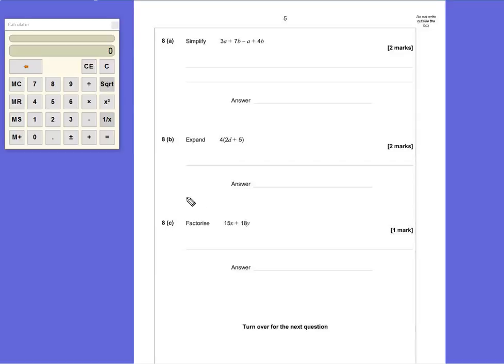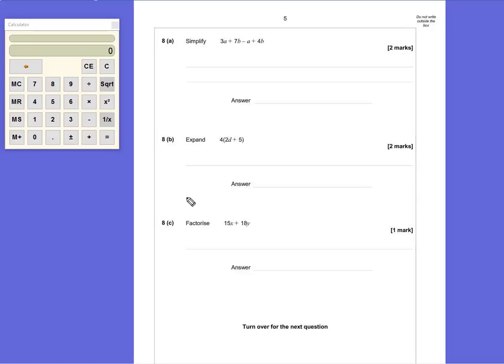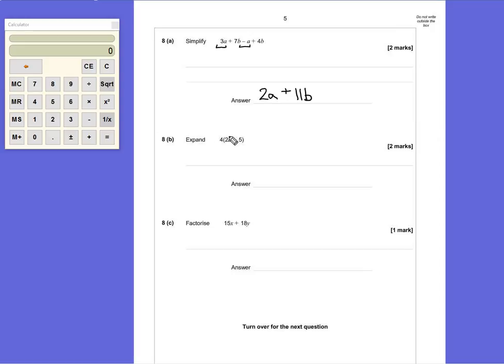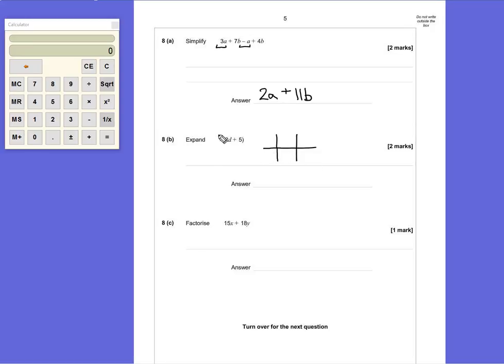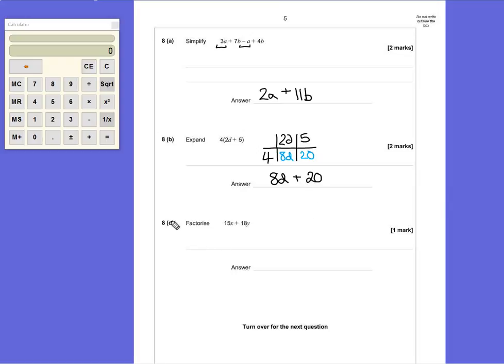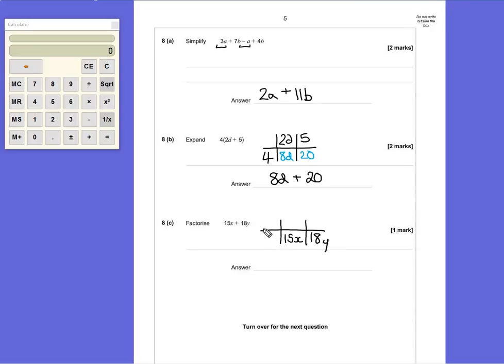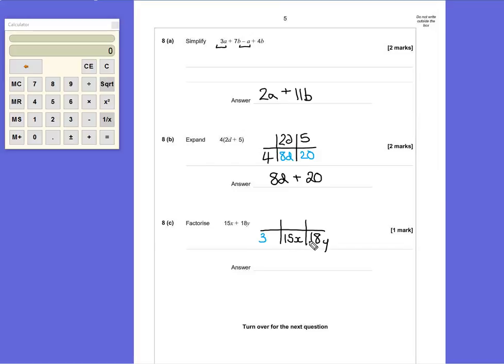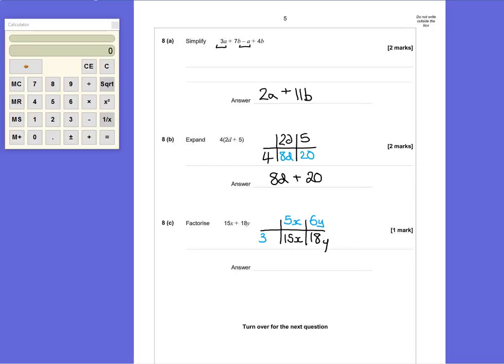PGSMaths AQA Practice 3 2F Q08 (Algebra)